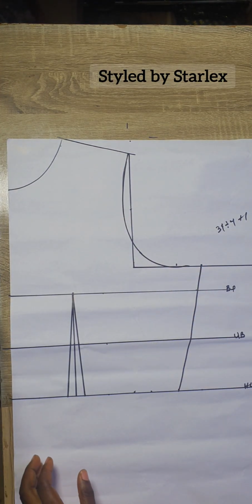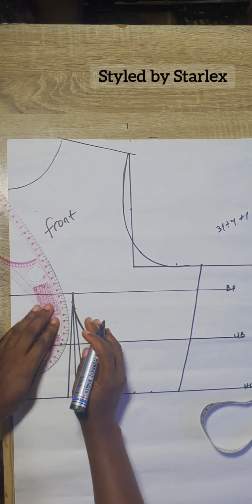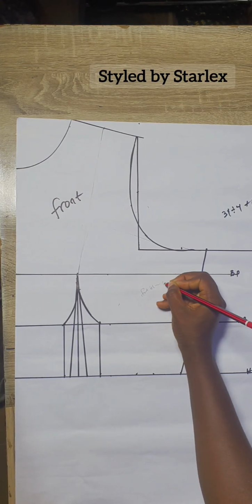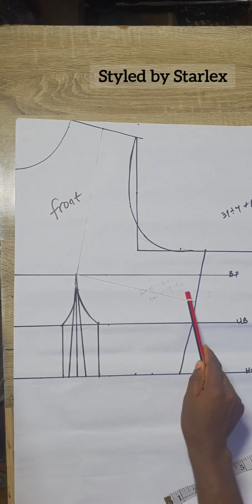HOW TO DRAFT A BASIC HALF-LENGTH BODICE WITH BUST DART (Beginners Friendly Tutorial)